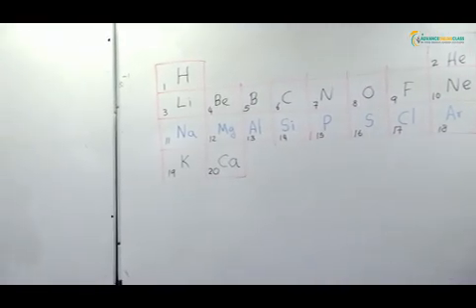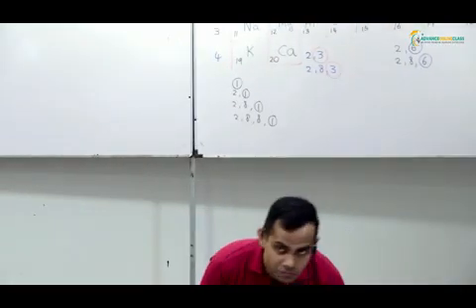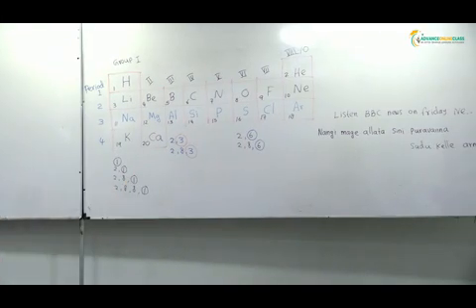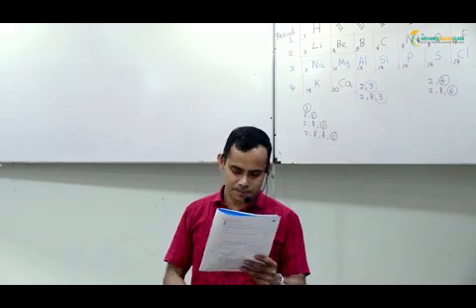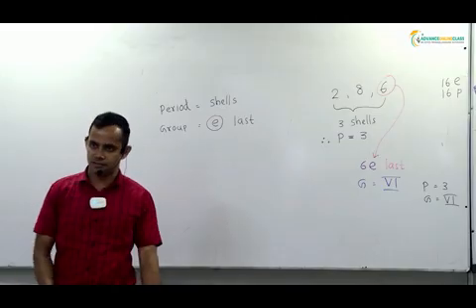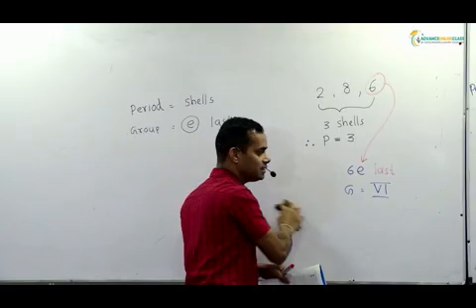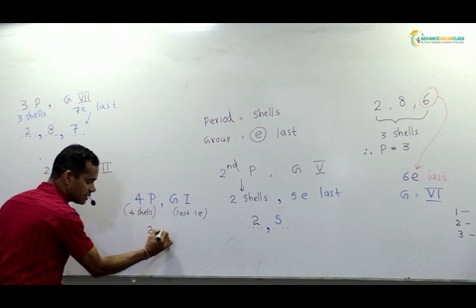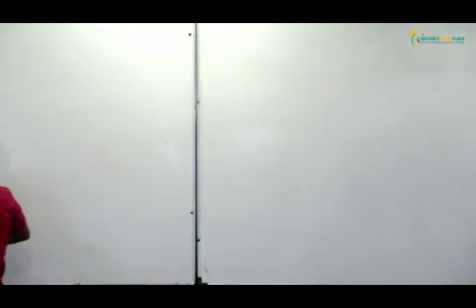Prabhath Hettiarachchi - Science - Grade 10 - Structure of Matter Part 2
Physical Classes (Kandy) -
O N L I N E -